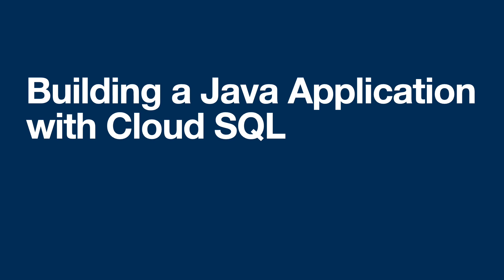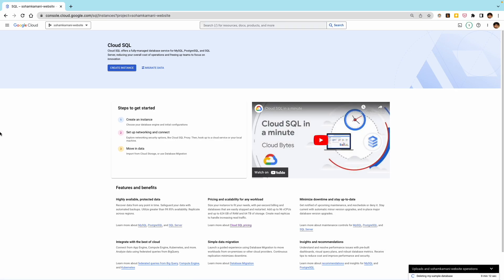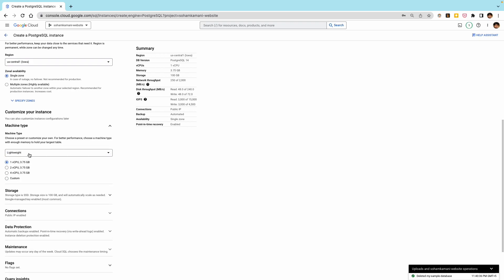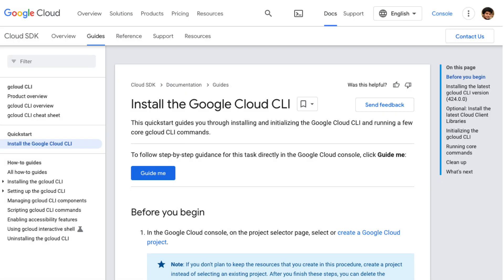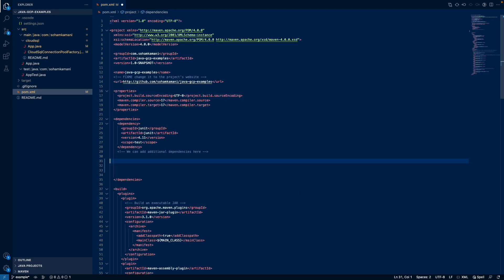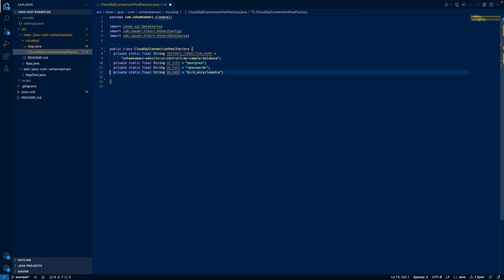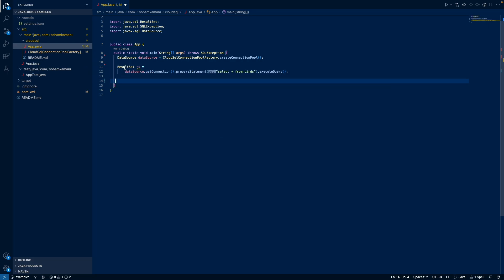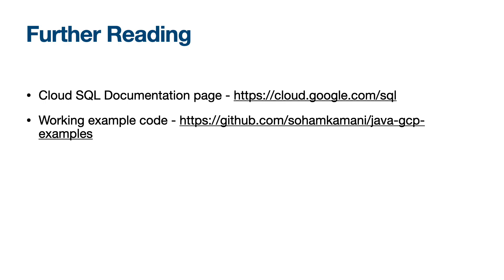Working with Google Cloud SQL in Java | Complete Tutorial with Examples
Chapters:
00:00 Introduction
00:43 What Is Cloudsql?
01:14 Creating A New Cloudsql Instance
02:43 Accessing Your Database
03:25 Reading And Writing Data From A Java Application
05:59 Further Reading

In this video we'll learn how to work with CloudSQL in your Java application.
We'll learn about provisioning a new database, running queries on an SQL shell, and connecting to the database from your Java application.